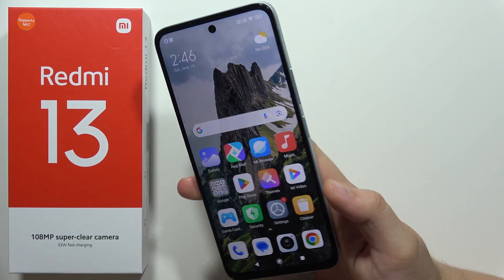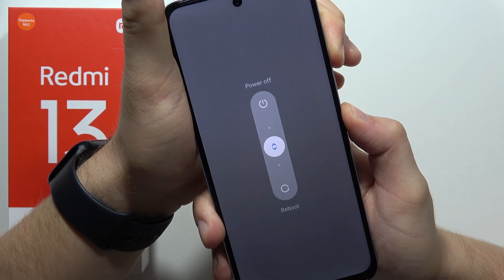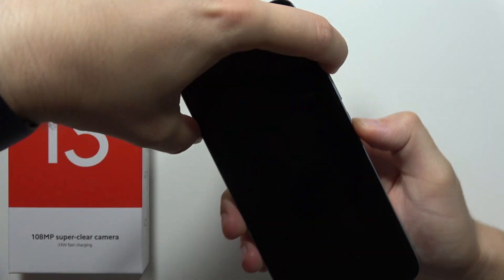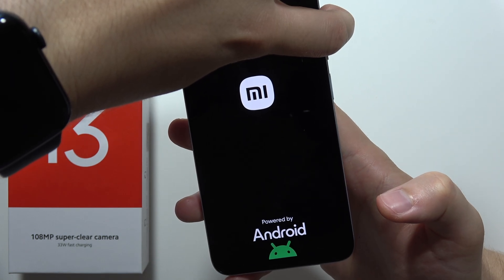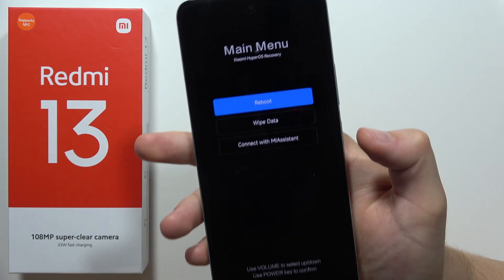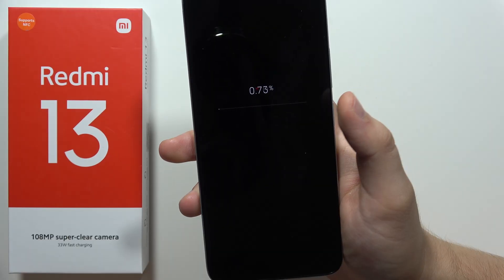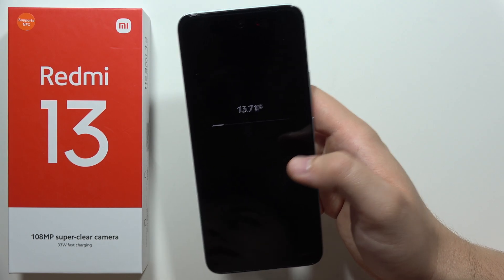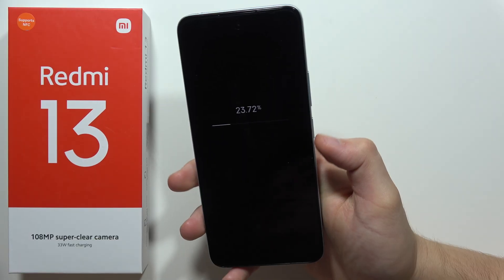Redmi 13: Hard Reset via Recovery Mode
This video guides you through the process of resetting your Redmi 13 to factory settings using Recovery Mode.  We'll emphasize that this erases all your data, so be sure to back up anything important beforehand.  Follow along as we show you the button combinations to enter Recovery Mode and walk you through the steps to wipe your phone clean and restore it to its original state.